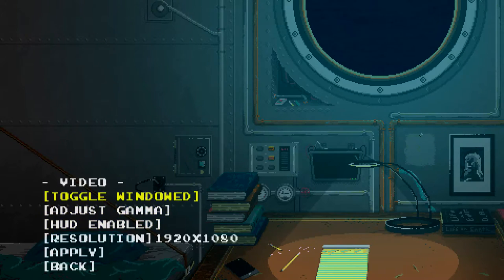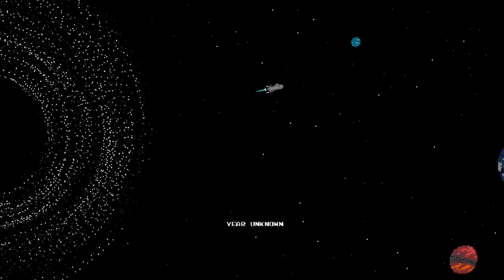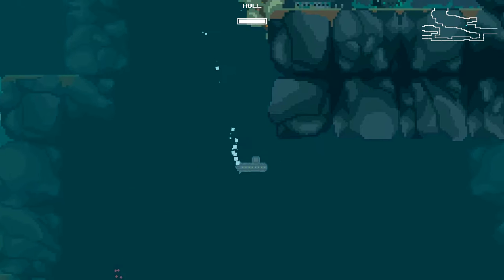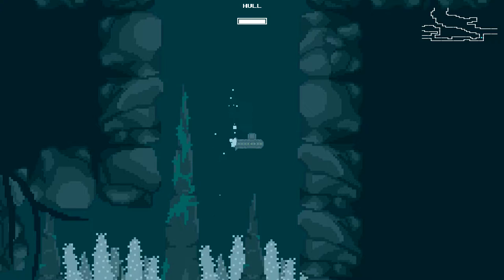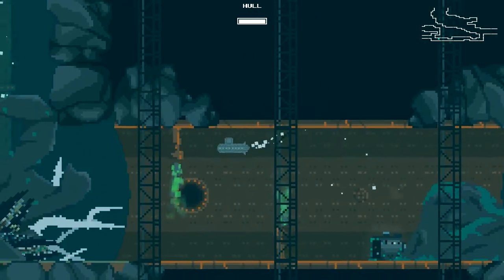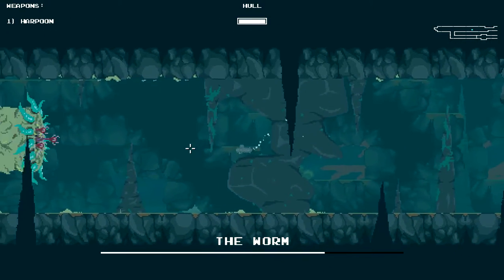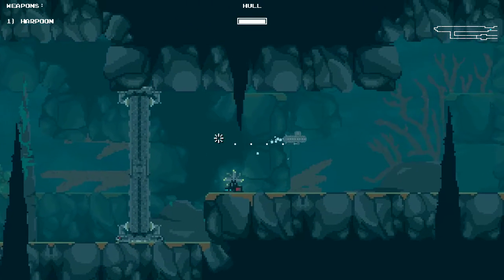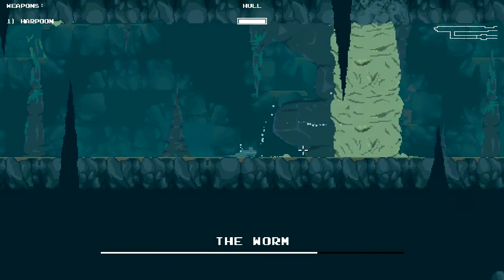Let's Play The Aquatic Adventure of the Last Human (1)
An underwater Metroidvania with postapocalyptic themes as a result of climate change. More importantly, cool fish! Releases jan 19th.